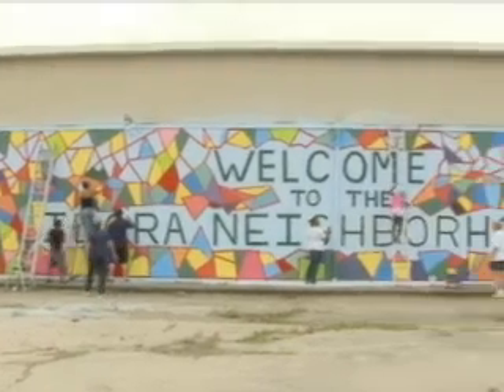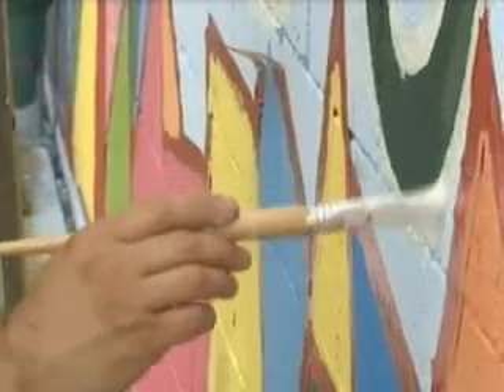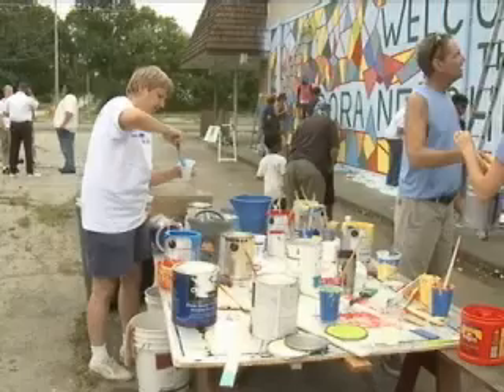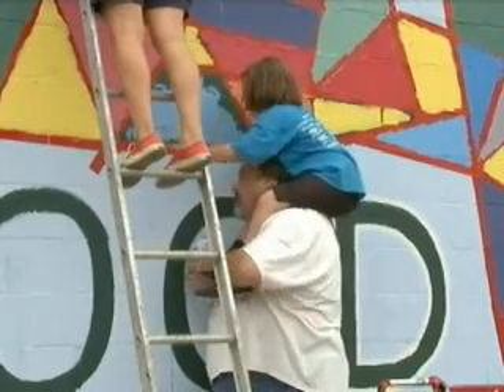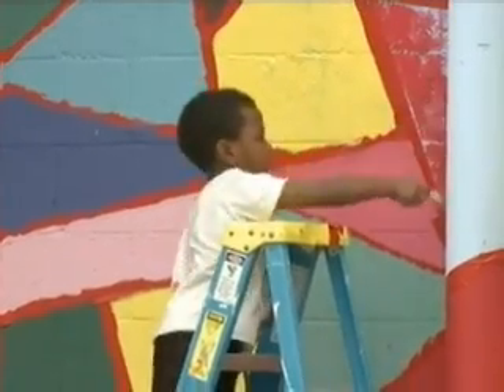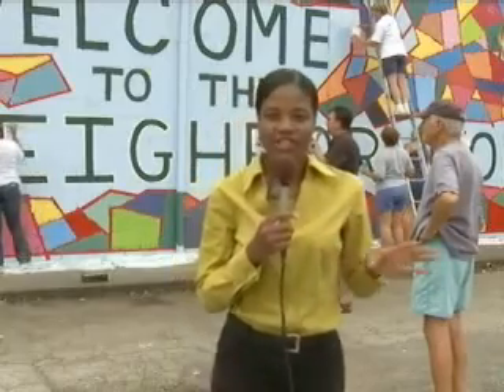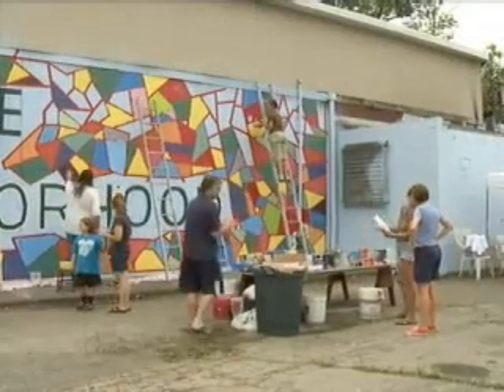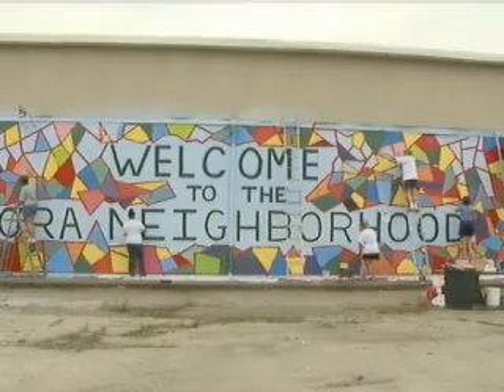WYTV Idora Mural 100822